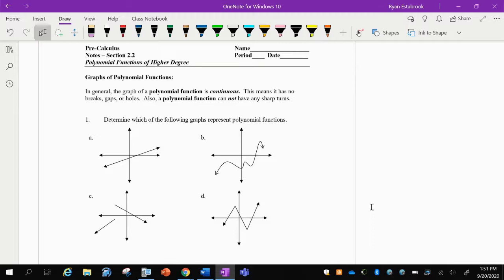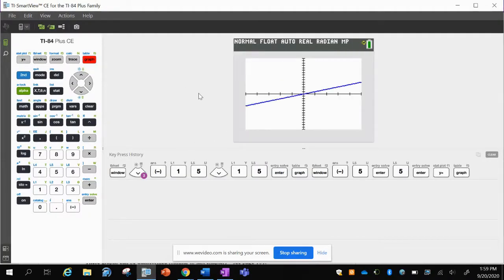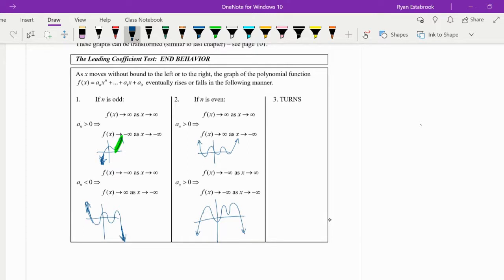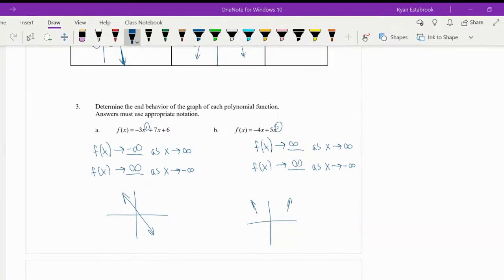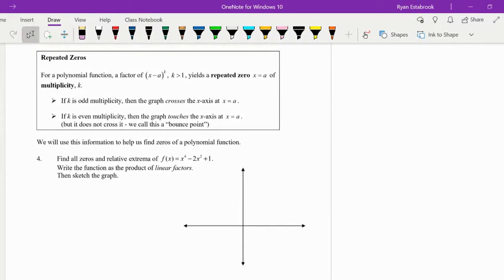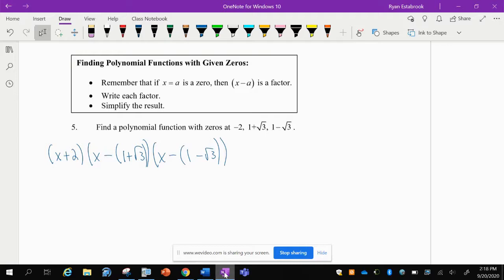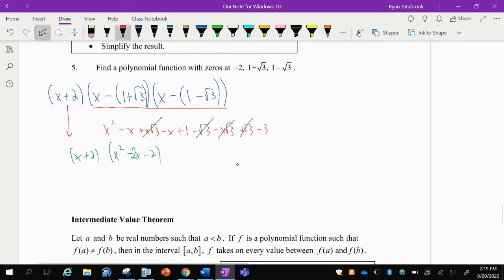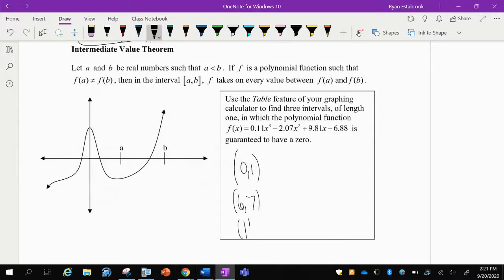Pre-Calculus 2.2 Polynomials of Higher Degree